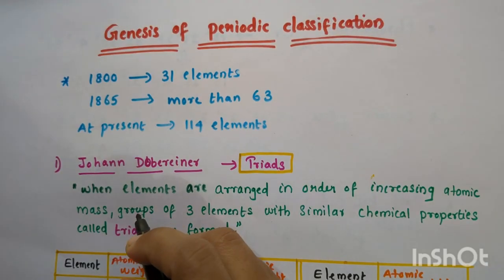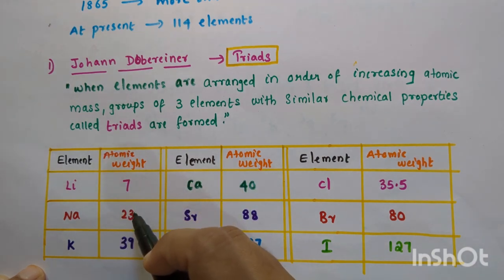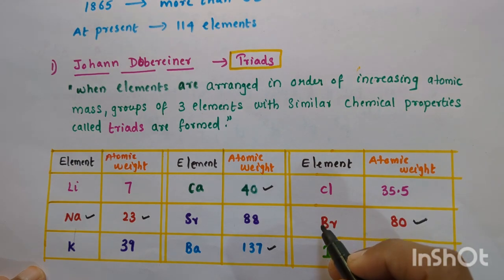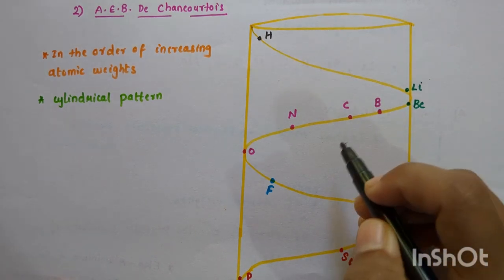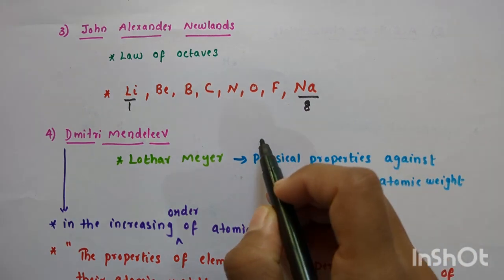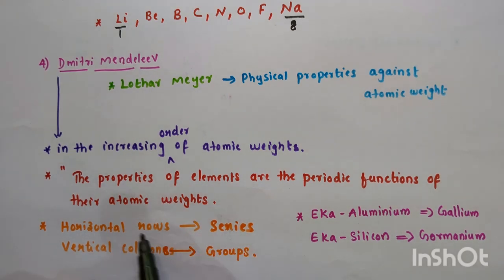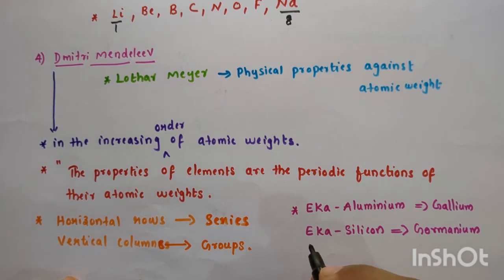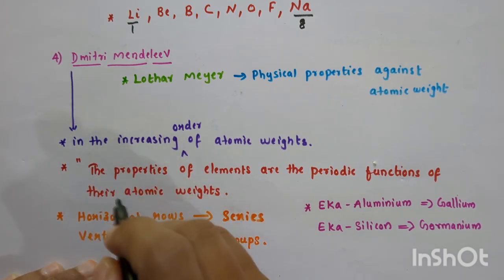Genesis of periodic classification//Traids//Law of octaves//Eka Aluminium Eka silicon//Class 11 chem